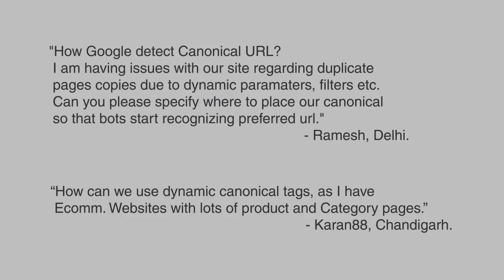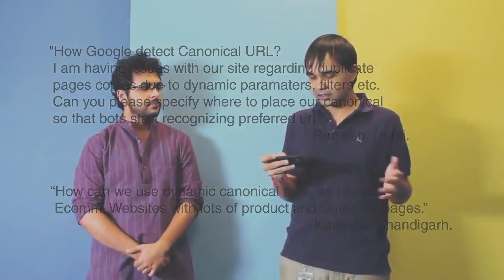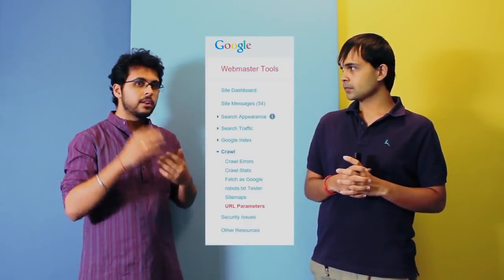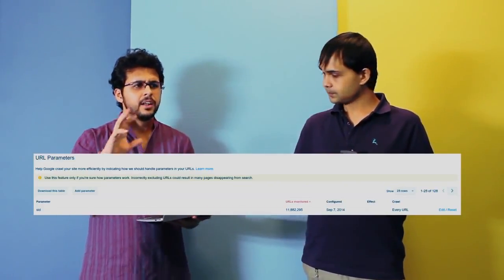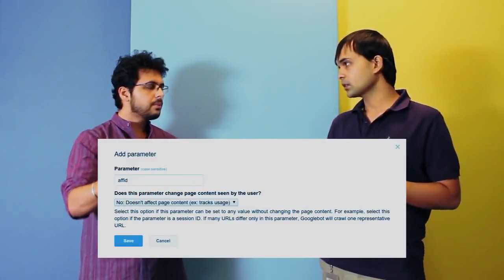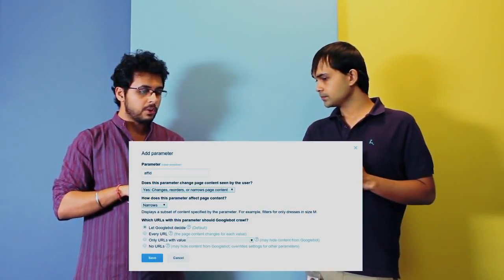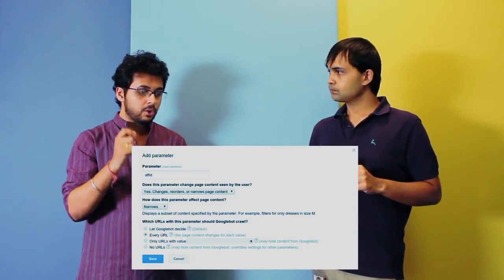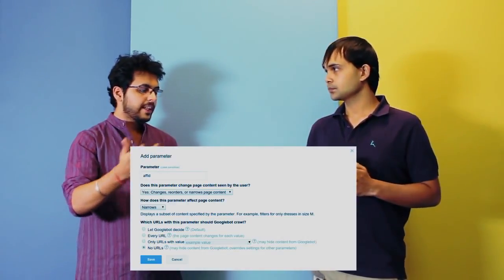AskSearchQuality India Duplicate content